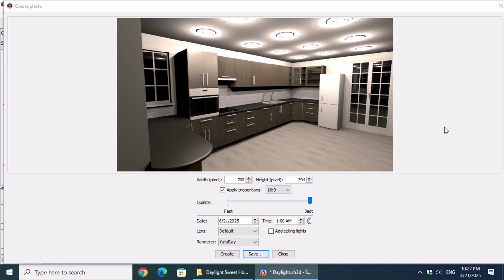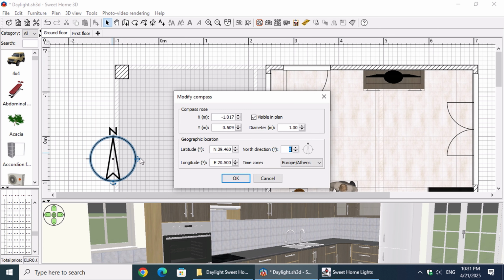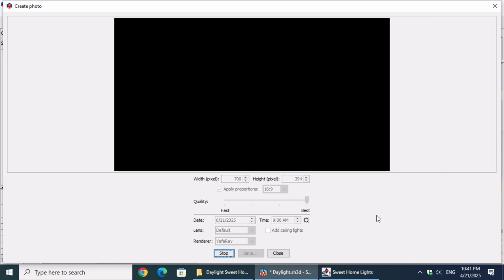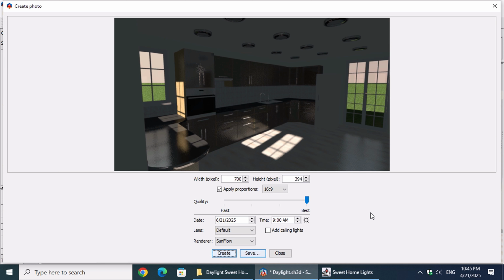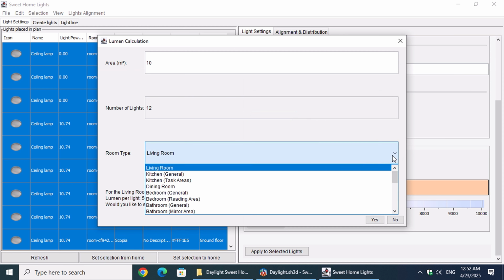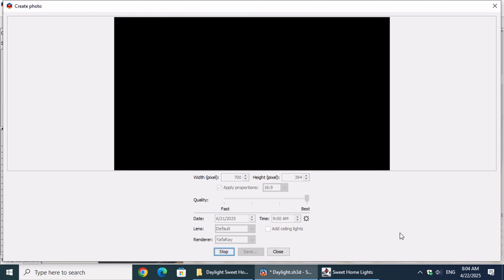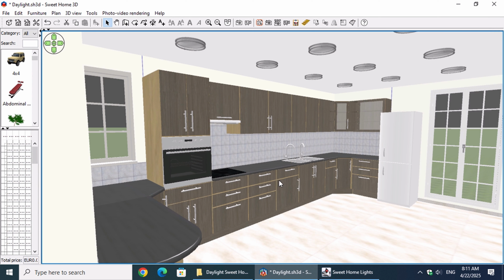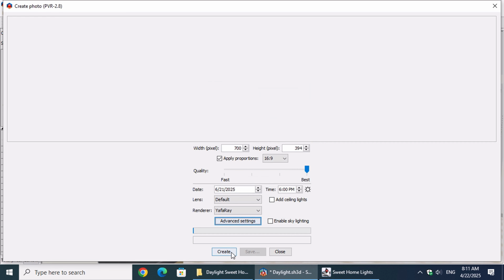Daylight Nightmare — When the Sun Just Won’t Shine Right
Ever rendered a scene in Sweet Home 3D only to find your daylight acting... strange? Maybe your room is too dark, or sunlight hits the floor but doesn't light the rest of the space. Don’t worry — this tutorial will help you fix that and bring your interiors to life!

In this video, we dive deep into natural lighting in Sweet Home 3D, combining built-in features with powerful plug-ins to simulate realistic daylight — even on a low-end PC.

You’ll learn how to adjust your home’s geolocation, set the correct North direction, and configure render settings for photo-real results with both Sunflow and YafaRay.

💡 Using the Sweet Home Lights Plug-in

🔧 In This Video, You’ll Learn How to:
Disable artificial lights to rely on natural sunlight

Set accurate date, time, and location for sunlight simulation

Use the Sweet Home Lights plug-in to simulate light diffusion

Fix dark interior renders with physical lighting presets

Improve results using Sunflow or YafaRay + pathtracing

Visualize sunlight behavior throughout the day (sun path analysis)

🎯 Whether you're new to Sweet Home 3D or looking to level up your renders, this tutorial will help you achieve clean, bright, and realistic daylight scenes.

📥 Download all plug-ins from the links above
💬 Have tips or questions? Drop them in the comments!
Chapters:

00:05 - Introduction: Why Daylight Rendering Can Be Tricky
00:49 - How to Render a Daylight Scene in Sweet Home 3D
01:20 - Sunlight Looks Real, But the Room Stays Dark
01:51 - Brightening the Space with Artificial Lights
03:39 - Enhancing Renders with the Photo & Video Rendering Plug-in

eTeks

Kator Legaz

Leximumxii

Nhumrod

Nikitron

Ola-Kristian Hoff

Peter Smolik

Scopia

SirOccor

Furniture: Desk
SirOccor & eTeks

Vladoffsky

Peter Smolic